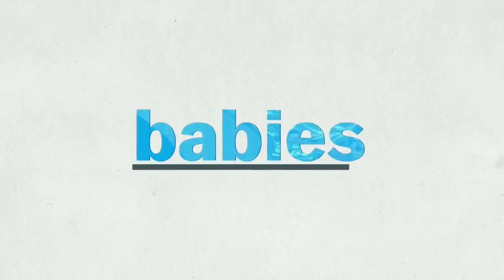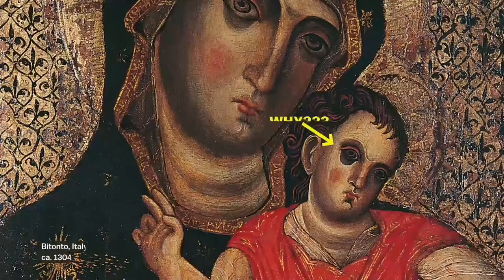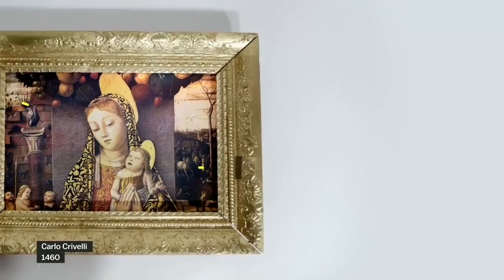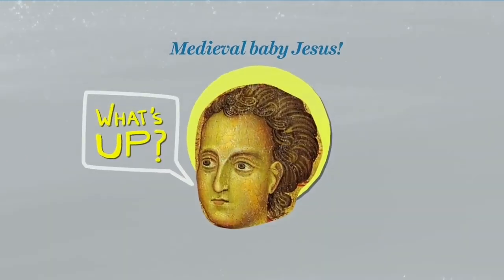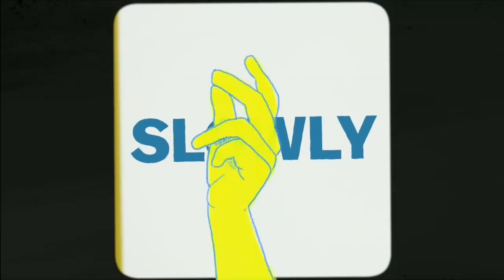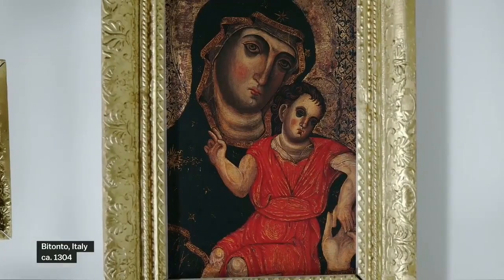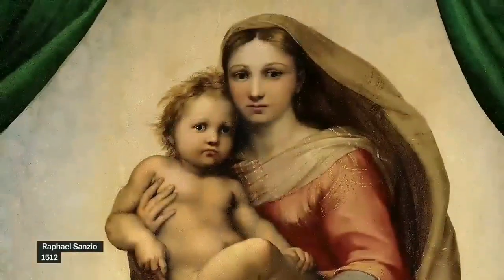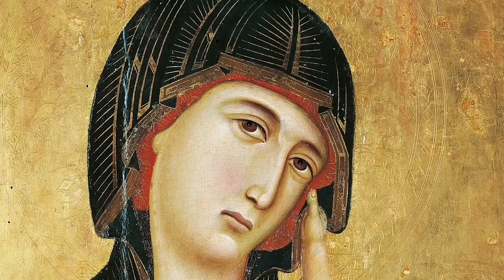Why Babies in Medieval Paintings Look Like Ugly Old Men | The Global Reports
Ugly might be too weak a word for medieval babies

These babies look like horrifying tiny men with high cholesterol and strong opinions about housing association rules.

These scary man-babies make one wonder how we went from ugly medieval depictions to the recognizably cherubic babies of the Renaissance and today. You can see just how much our idea of a "baby face" has changed.

[ Team_Chemists@Attock ]